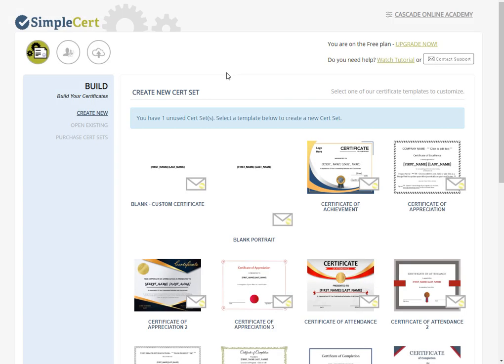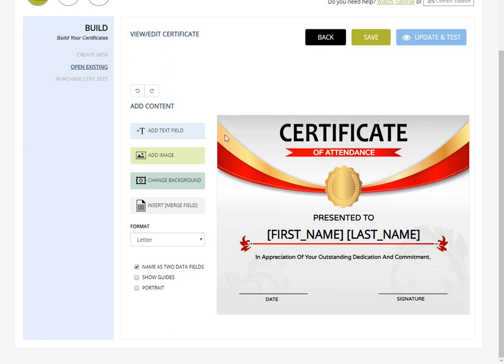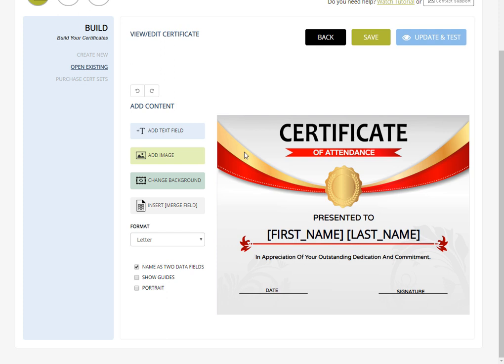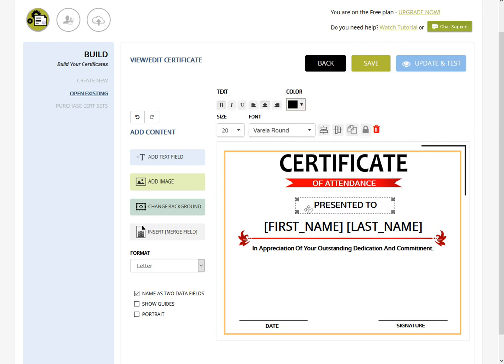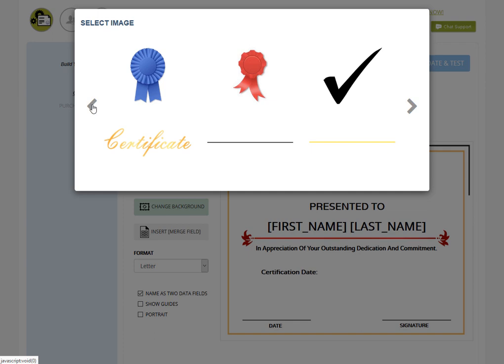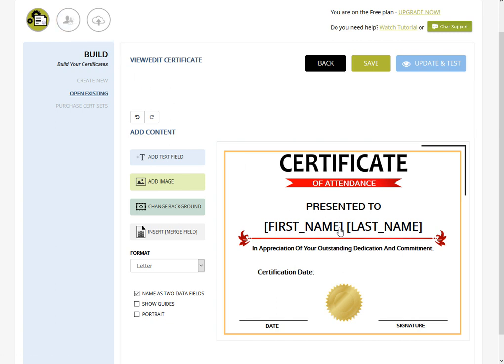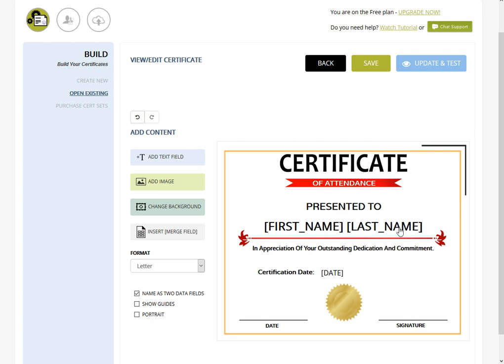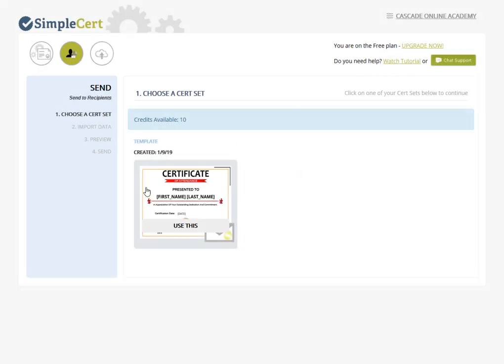Build Module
This video will highlight the creation of your certificate template in the Build Module.